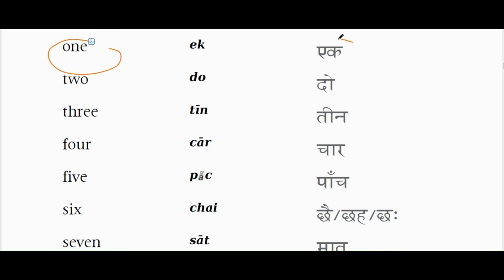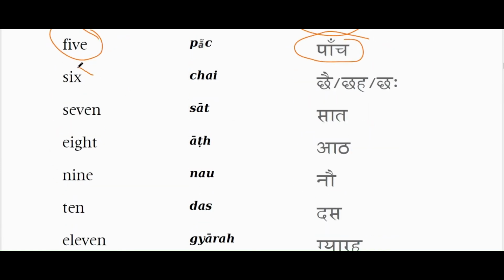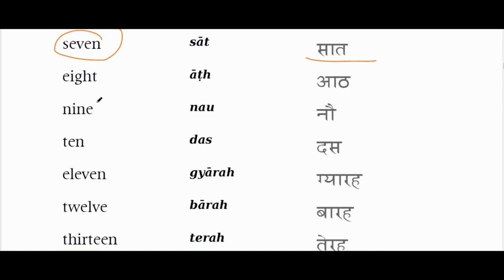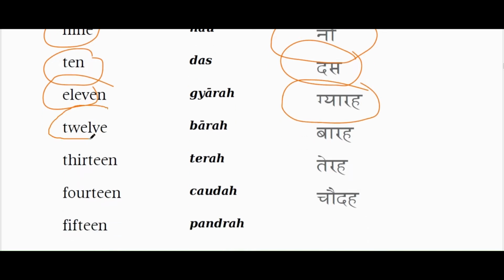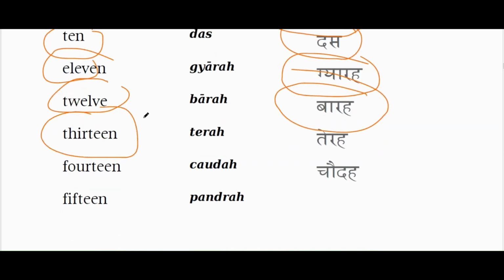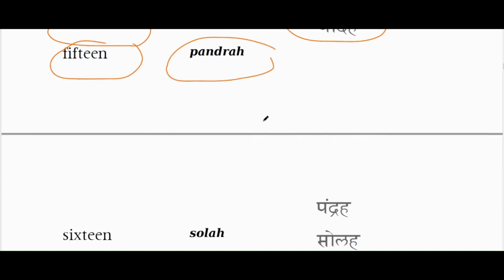Learn Counting 1 to 100 in Hindi । Numbers 1-100 । सीखें गिनती (ginti) हिन्दी में